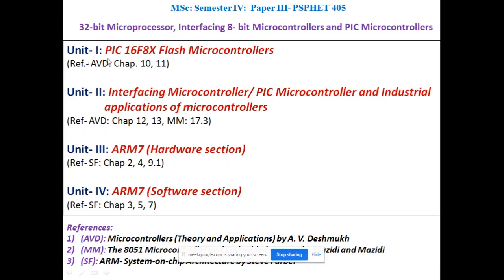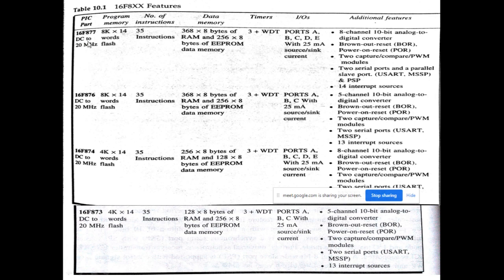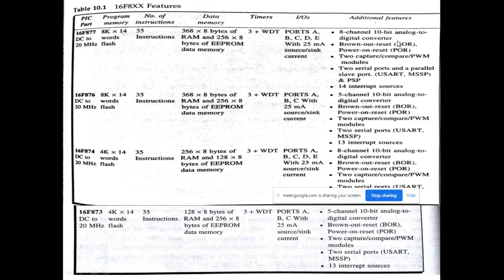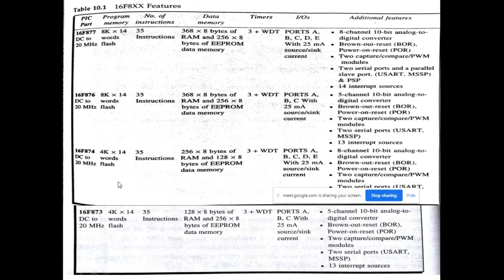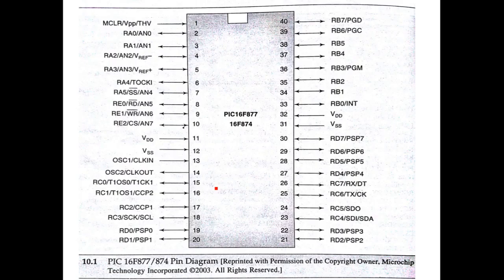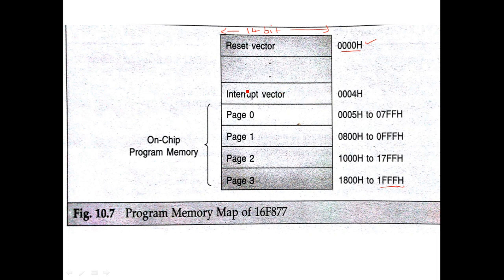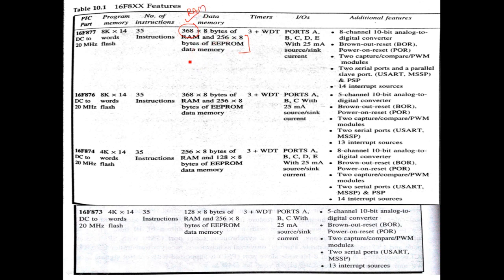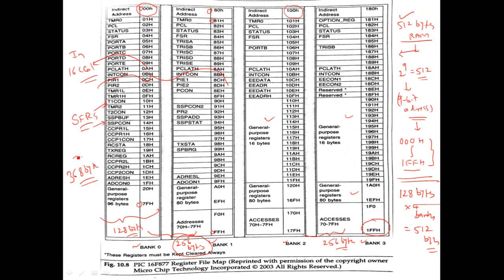PIC-16F877_1_Dr Mahesh Belekar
This online lecture describes microcontroller PIC 16F877 - Features, Pin signals and  Memory structure.